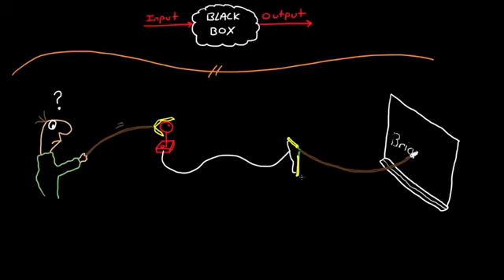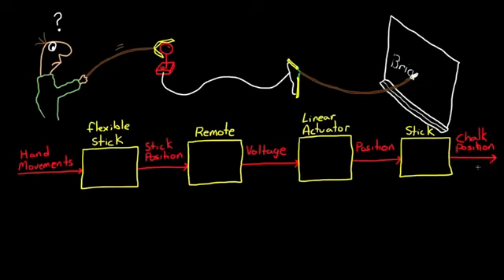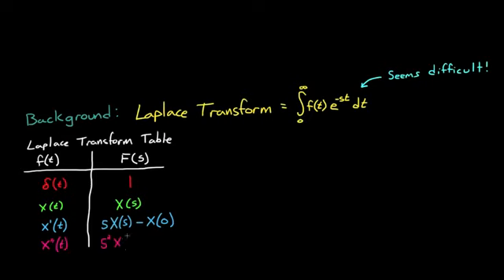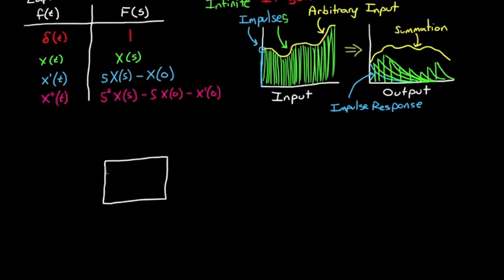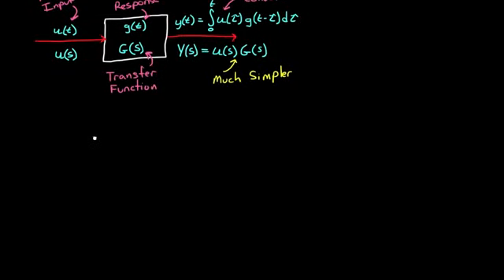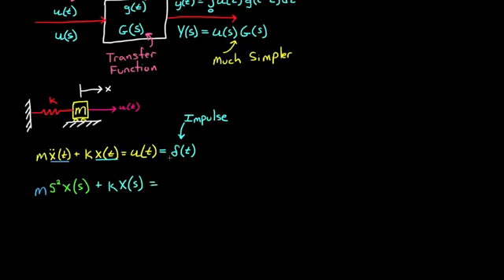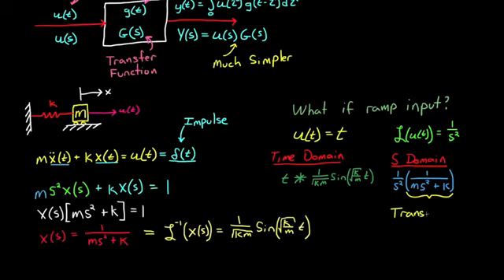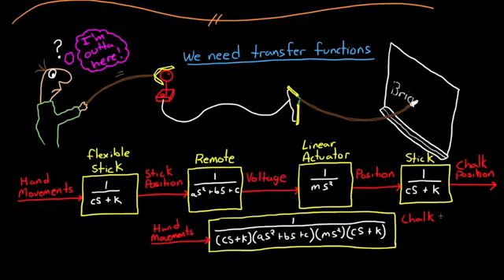Control Systems Lectures Transfer Functions